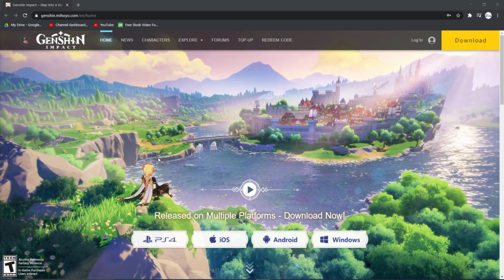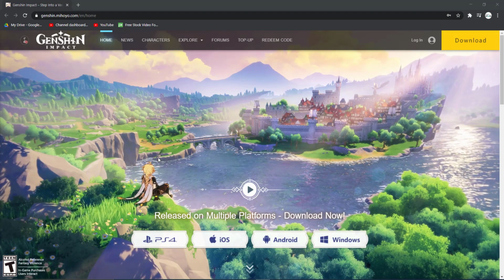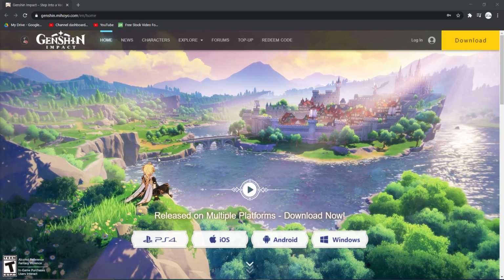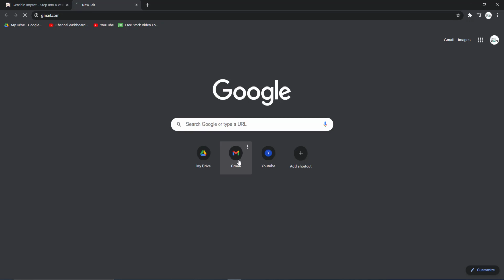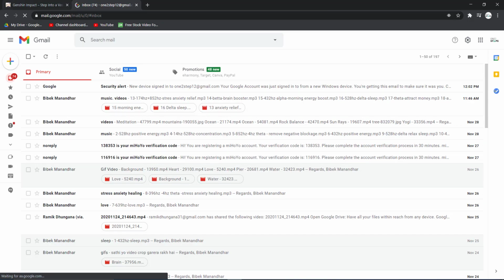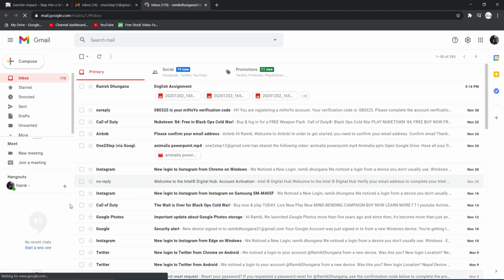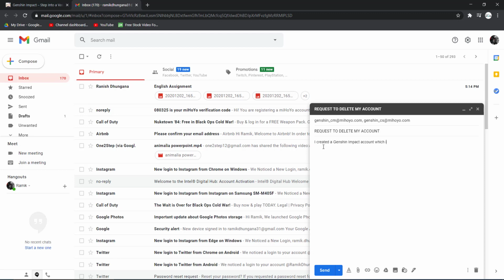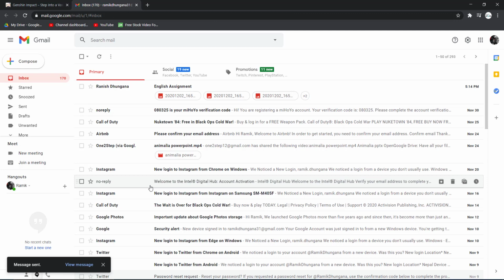Delete Genshin Impact Account 2020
how to delete genshin impact account | delete genshin impact account on mobile

This video tutorial walks you through the process on how to delete genshin impact account form your desktop and as well as mobile device.
First off, you can not delete your genshin impact account through the official website. Here, you need to send an email to the official support team asking for deletion of your account.

In subject line, simpley type in "Request to Delete my account" and type in the reason to delete your account.